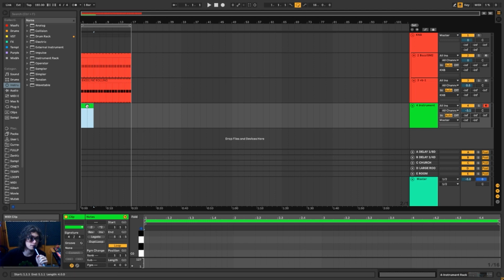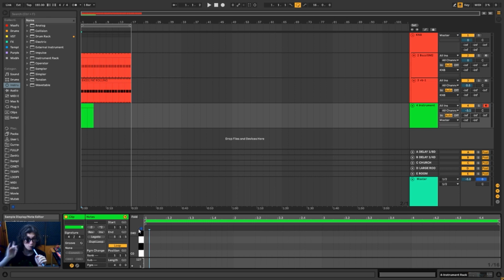Hidden way to write MIDI notes on @Ableton Psytrance Alien Chaos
Different way to write midi notes on Ableton !!!